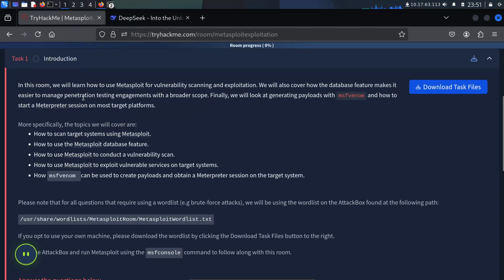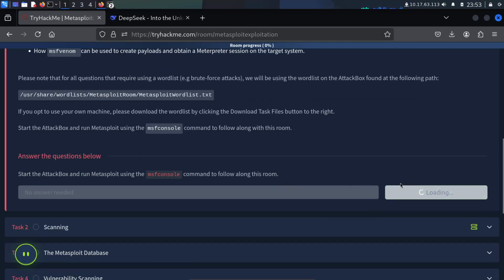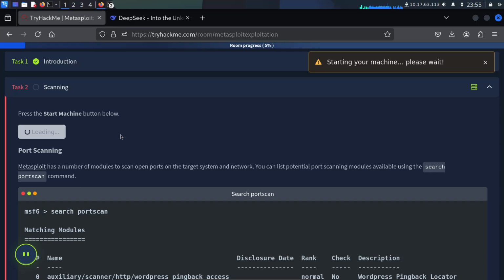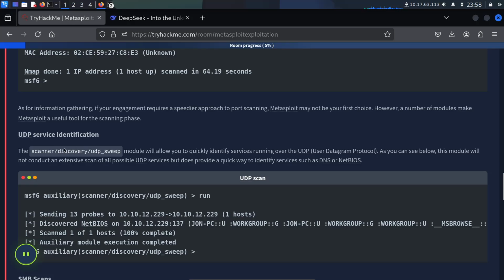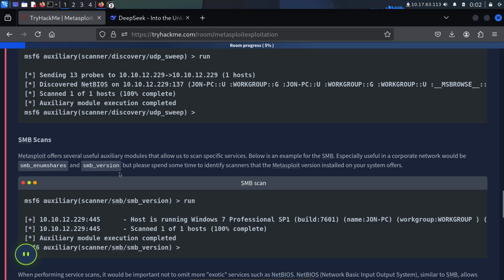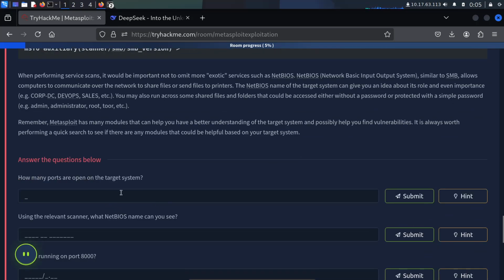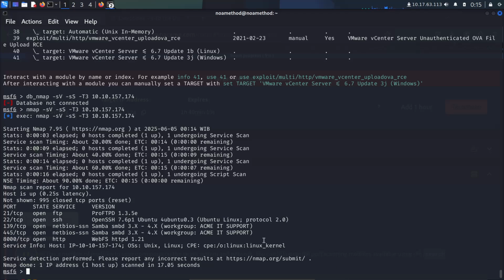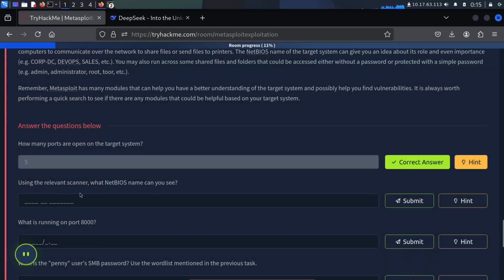Metasploit: Exploitation #1 | TryHackMe Walktrough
Hello my friend, in this video i want to share about walktrough video on TryHackMe room.